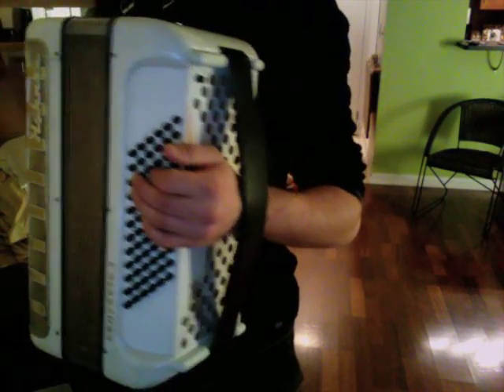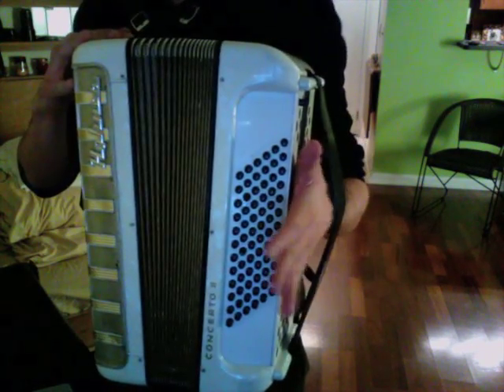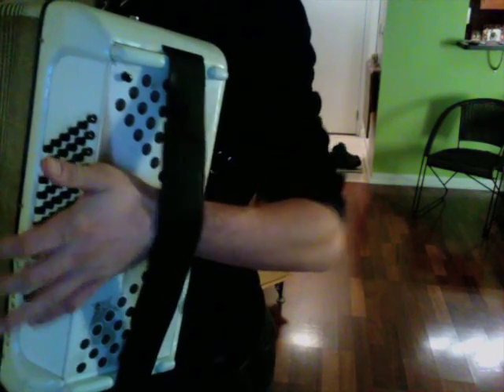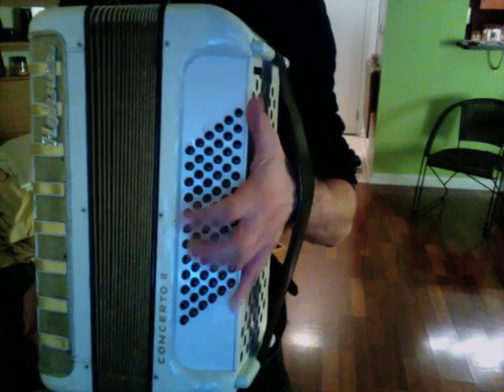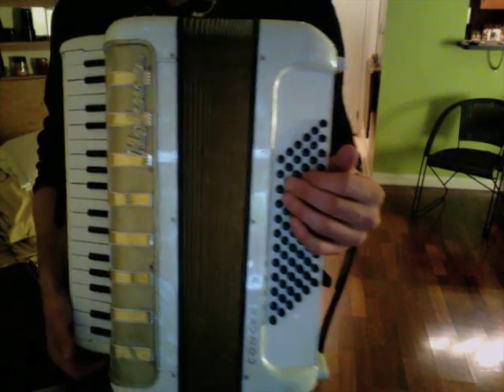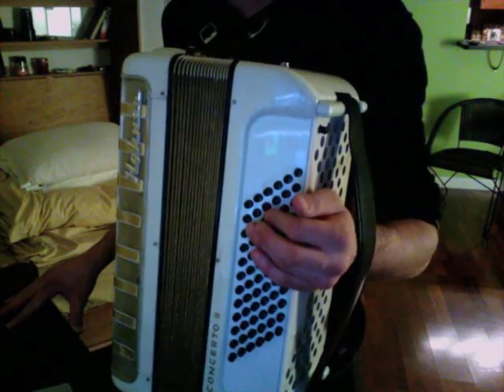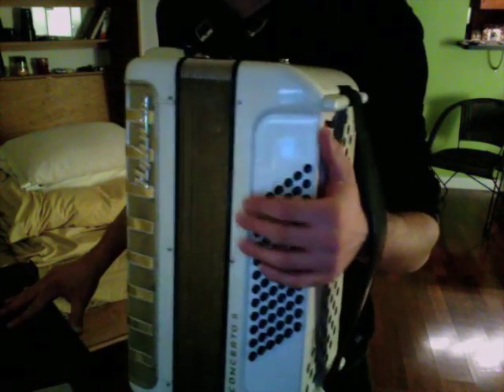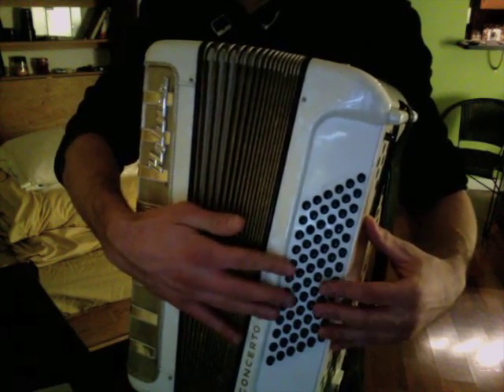Accordion tutorial - How to do big jumps on the left hand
Plus instant access to great accordion songs, lessons, and sheet music.

Accordion tutorial - How to big jumps on the left hand

This tutorial has been requested by several users. In it I show the technique I use to perform "big" jumps with my left hand. For example, a jump between Am to F (as seen on the theme song to Amelie), as well as jumps from Am to Bb (as seen on Perfect Day by Lou Reed).